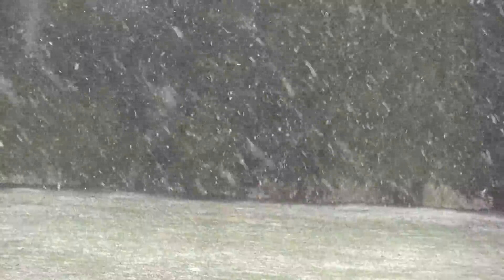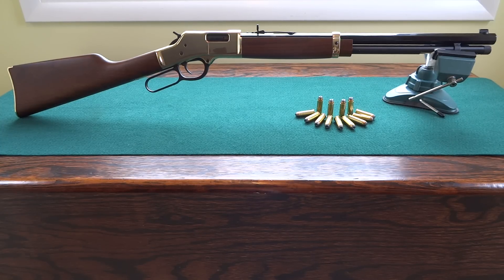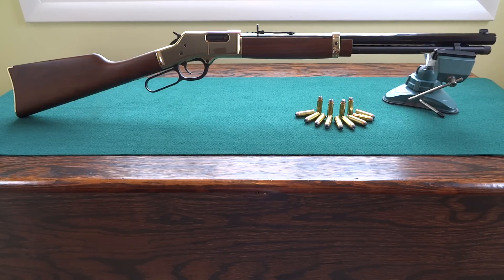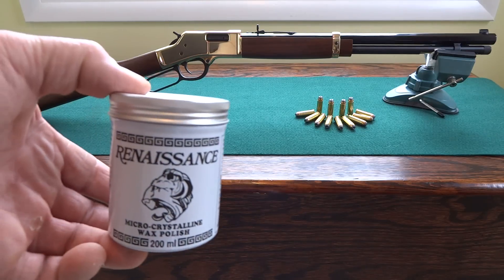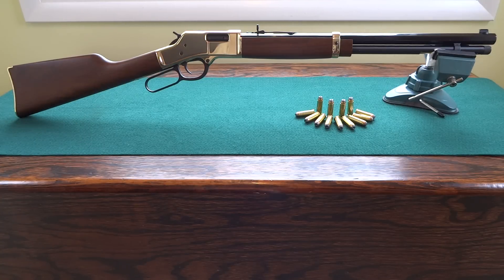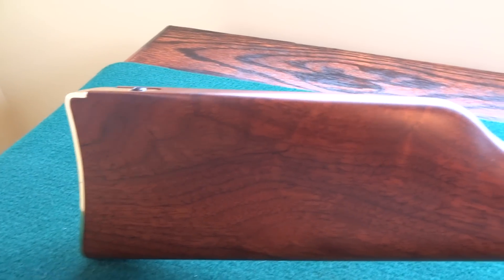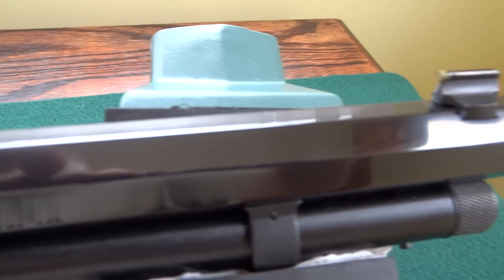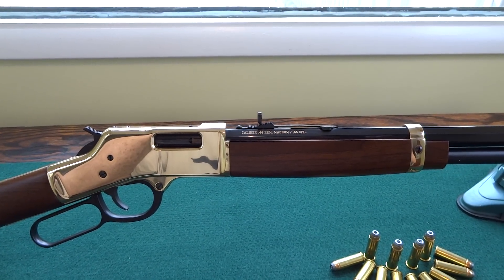My Big Boy